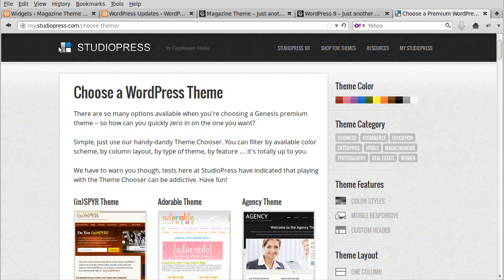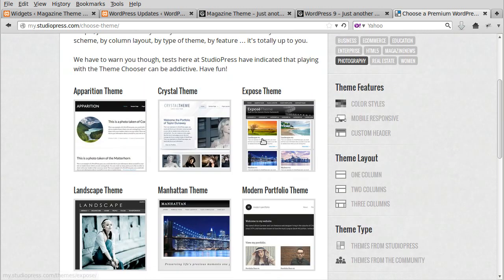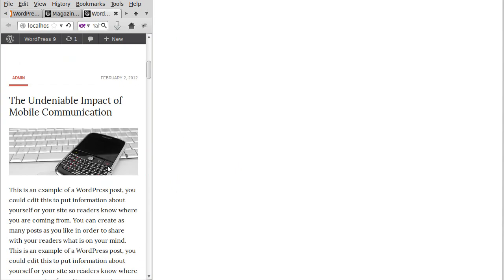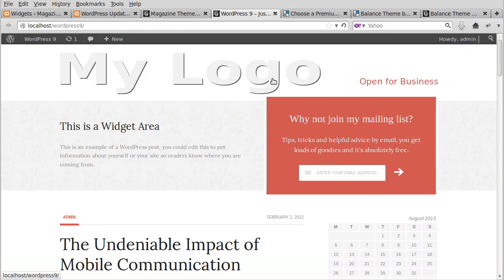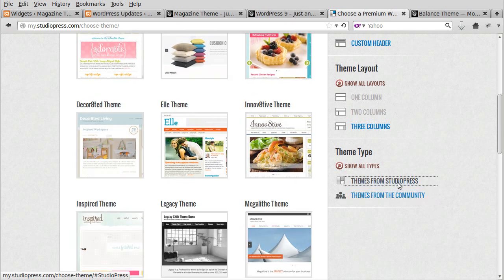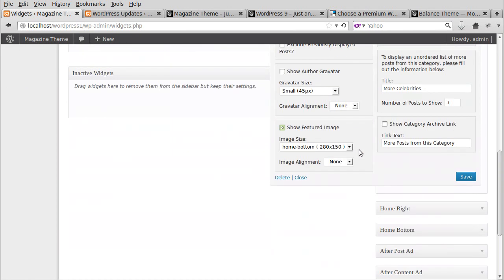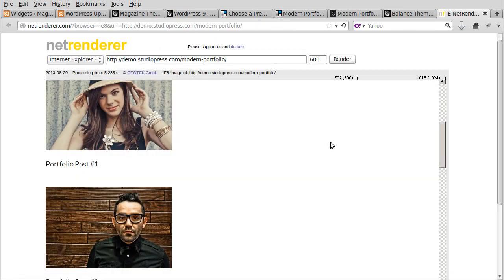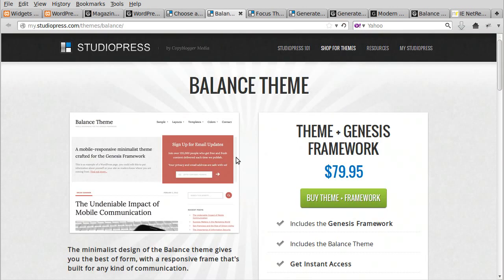Choosing a StudioPress Theme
If you choose carefully and you'll have a good solid website that serves your business well.

There's more to choosing a StudioPress theme than just picking a colour scheme you like.
Some themes are mobile responsive. Some themes don't have any sidebars. Several StudioPress themes are suitable for photographers and one theme is designed for estate agents.